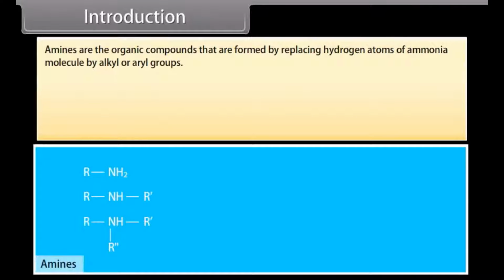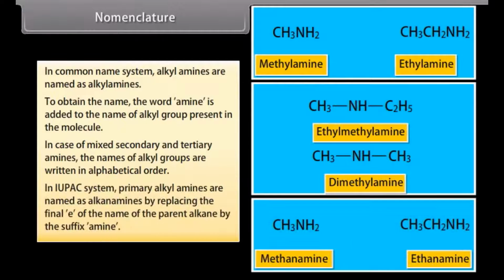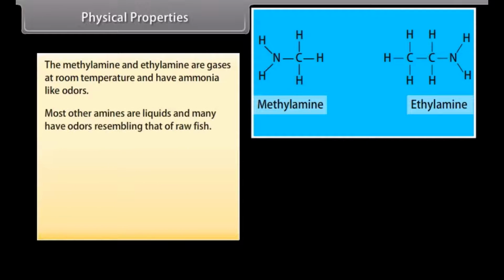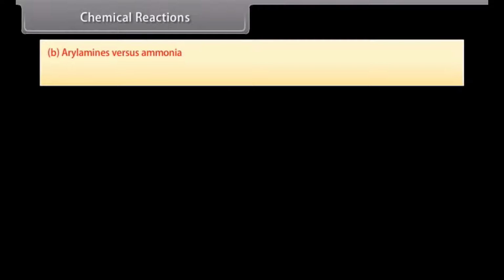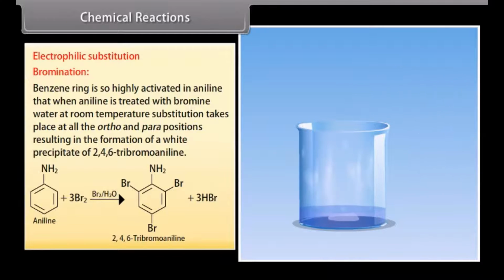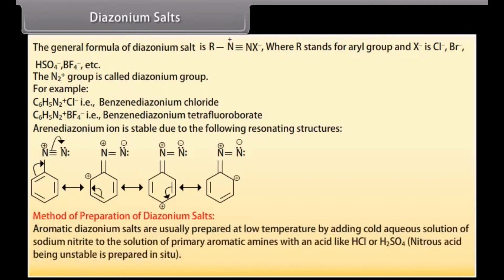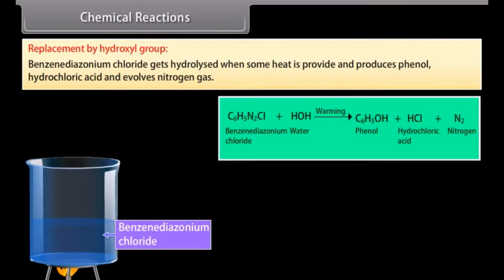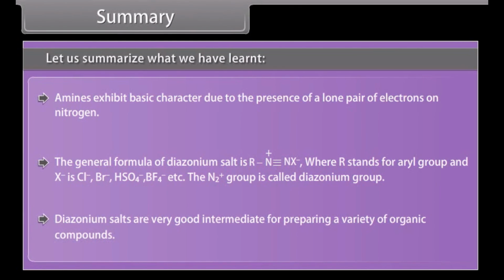CBSE Class 12 || Chemistry || Amines || Animation || in English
CBSE Class 12 || Chemistry || Amines || Animation || in English @digitalguruji3147

class 12 amines
class 12 amines one shot
class 12 amines ncert solutions
class 12 amines revision
class 12 chemistry amines
class 12 chemistry amines one shot
class 12 chemistry amines revision
class 12 chemistry chapter amines explanation
amines organic chemistry class 12 easy explanation
class 12 chemistry amines in english
amines organic chemistry class 12 one shot in english
amines organic chemistry class 12 in english neet
amines organic chemistry class 12 ncert in english
amines organic chemistry class 12 animation
class 12 amines quick revision
class 12 amines chapter